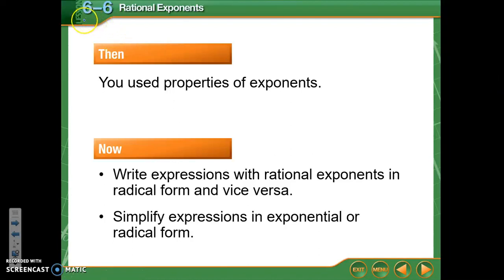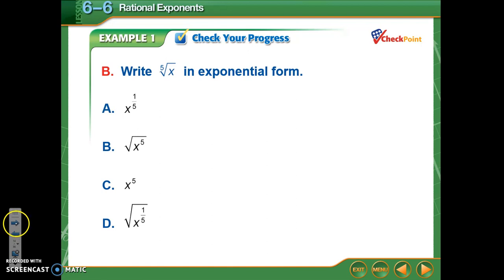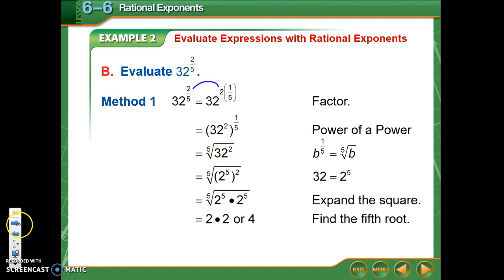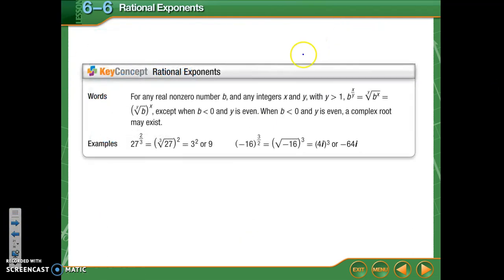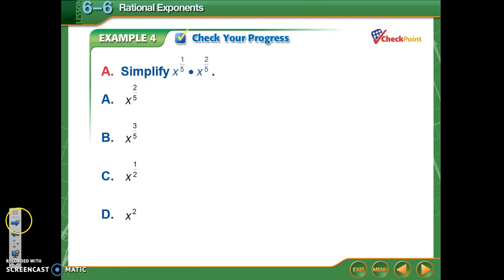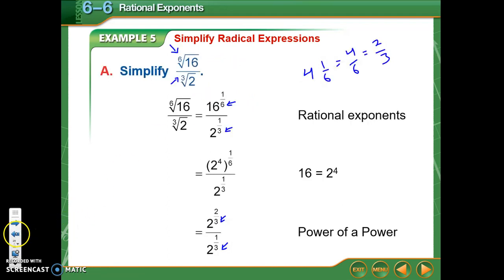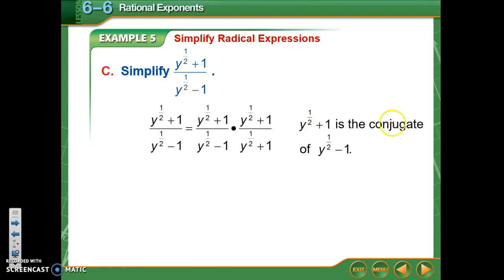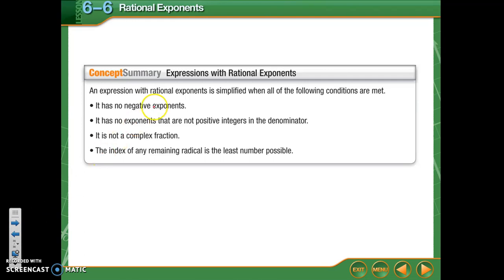6.6 - Rational Exponents